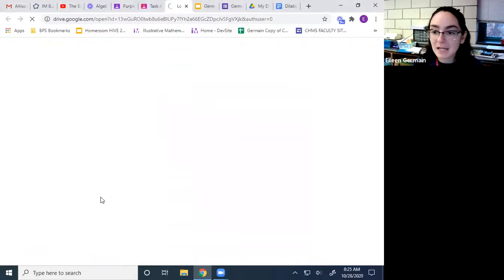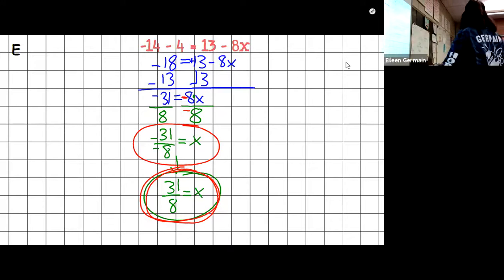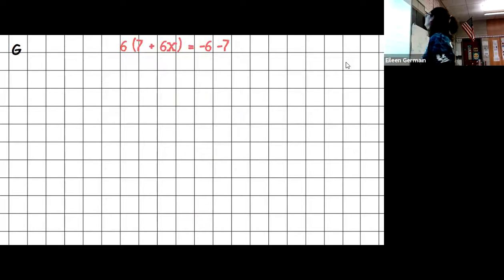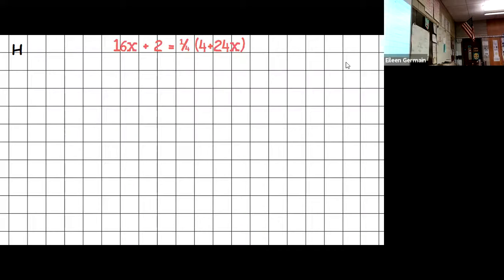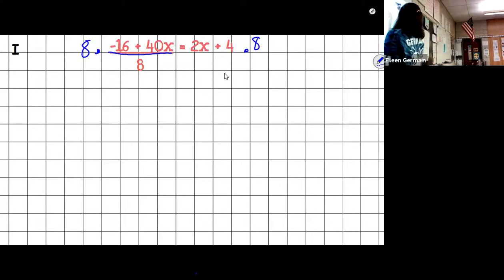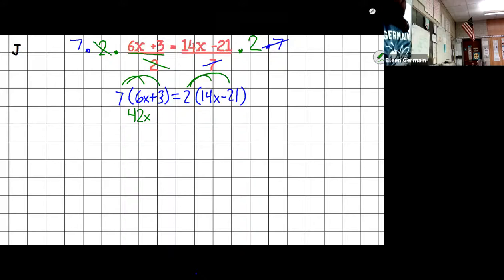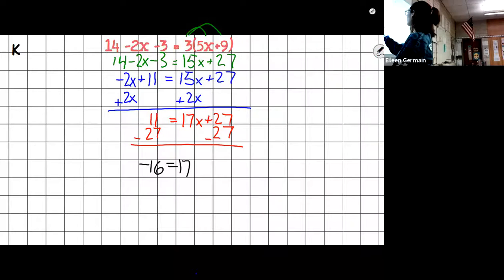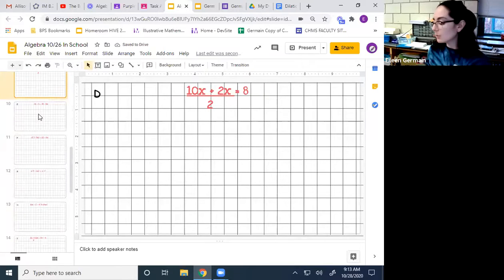Algebra Review of Solving Equations